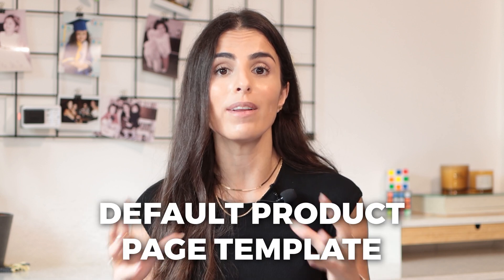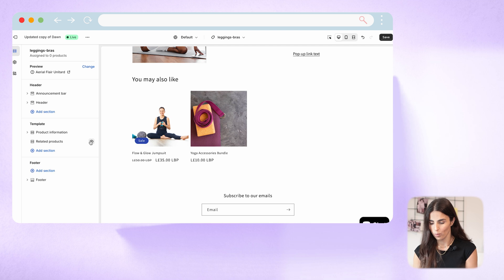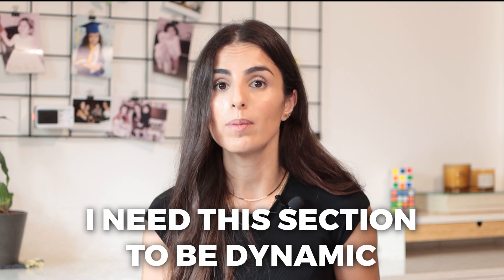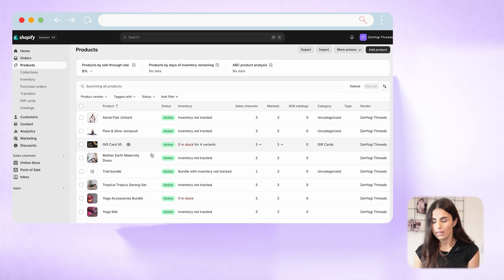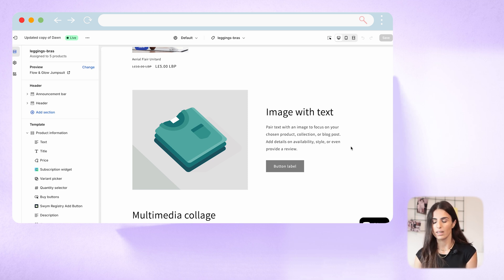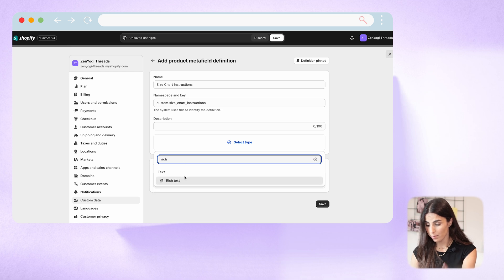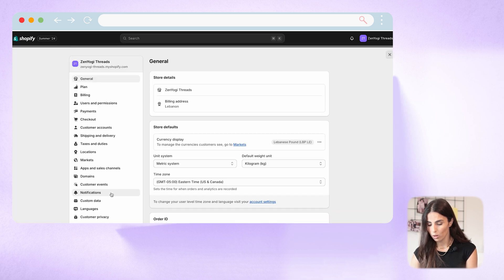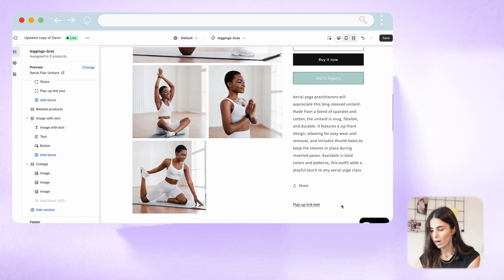Shopify Custom Product Pages: Full Tutorial ( Beginners Friendly)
Unlock the potential of your Shopify store with custom product pages! In this tutorial, I'll guide you step-by-step on how to design and implement Shopify custom product pages that not only look great but convert visitors into buyers.

Learn how to leverage Shopify's powerful features to create pages that perfectly align with your brand and meet your specific business needs.

From adding unique product features to integrating advanced design elements, this video covers everything you need to know to make your product pages stand out. Perfect for store owners aiming to enhance user experience and increase sales with tailored product displays.